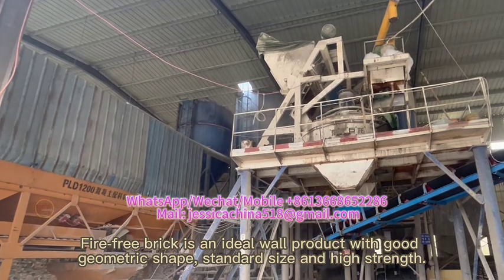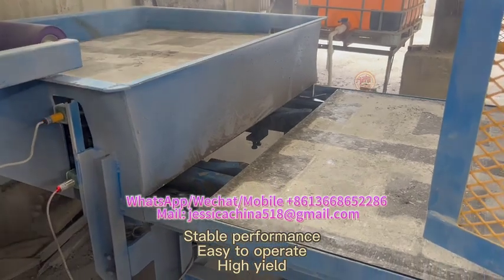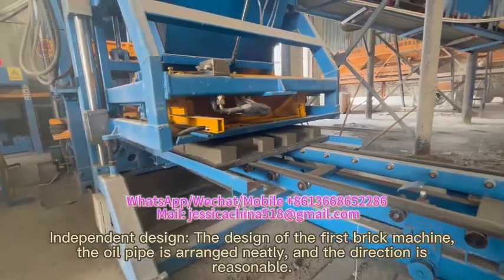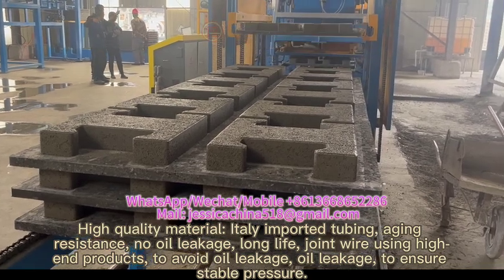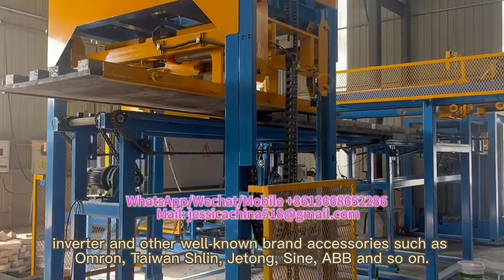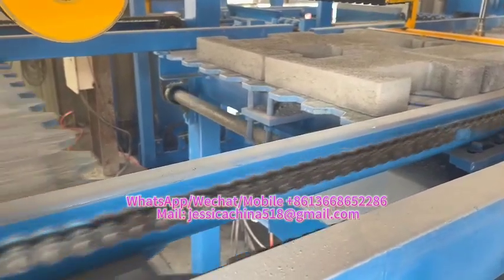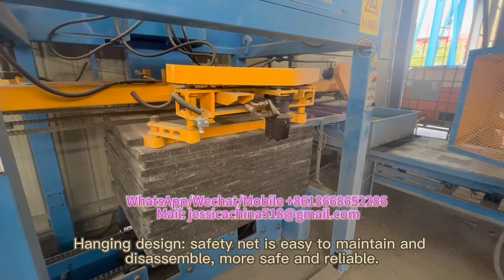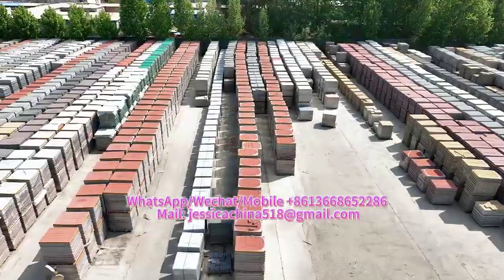Small hydraulic vibration movable cement concrete fly ash brick block making machine without pallet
Small hydraulic vibration movable mobile egg laying layer cement concrete fly ash brick block making machine without pallet

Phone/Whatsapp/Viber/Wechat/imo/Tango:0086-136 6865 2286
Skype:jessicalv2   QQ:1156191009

Mould Hollow Interlocking Concrete Interlock Brick Block Wall Plastic Mold，
hydraulique hollow brick and fly ash brick making machine，

QTJ4-25 hollow bricks machines price in kerala，
QT4-24 hydraulic pressure hollow block making machine for sale，
Cement concrete brick making machine building materials bricks prices in pakistan，
High Quality Vietnam Suppliers Used As An Admixture In Concrete Fly_Ash_Bricks_Machine，
Chine Offre Spéciale QMY 2-45 manuelle à petite échelle mobile oeuf pose ciment creux solide brique de pavé bloc fais

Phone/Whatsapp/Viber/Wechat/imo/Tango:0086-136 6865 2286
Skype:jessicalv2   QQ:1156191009